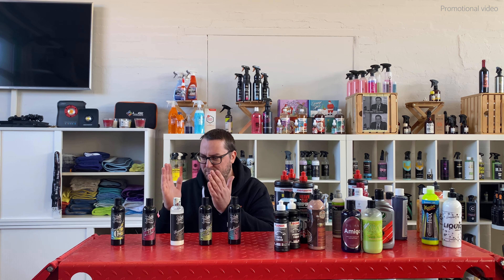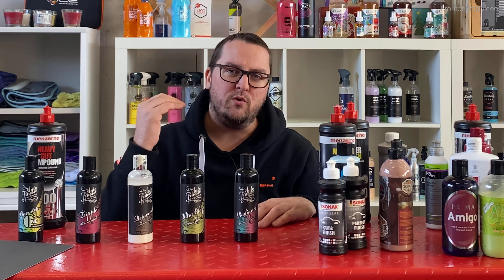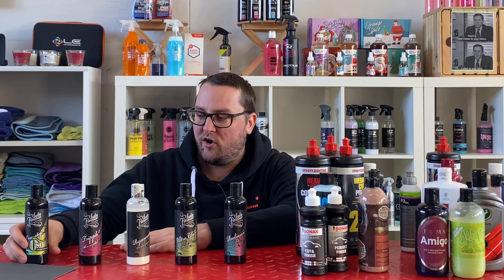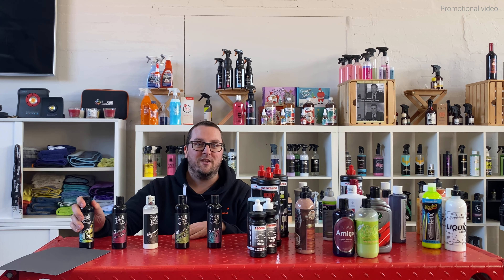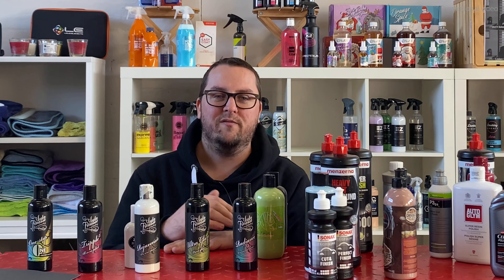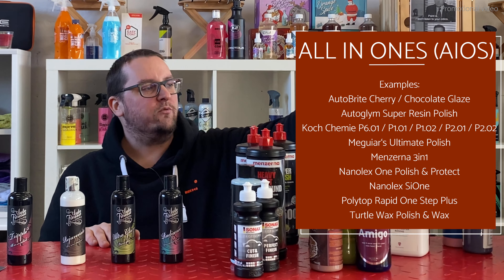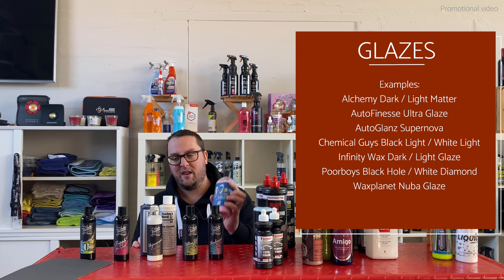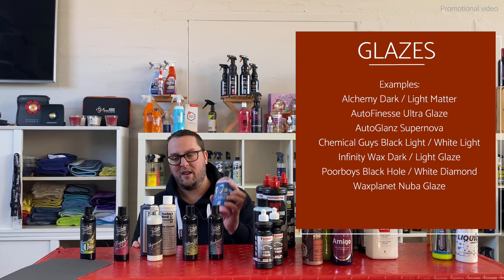Polishing glossary: One Step, All in One (AIO), 3in1, Prewax Cleaner, Cleaner Wax, Primer, Glaze...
ab 1€ Code: detailingschool

🔧 Promotion:* These are the products used in this video:
AutoFinesse One Ste Polish
AutoFinesse Tripple 3
AutoFinesse Rejuvenate Prewax Cleaner
AutoFinesse Ultra Glaze
AutoFinesse Radience

Dodo Juice Lime Prime

Swissvax Cleaner Fluid
Zymöl HD Cleanse

💰 Promotion*: community discount of 10% for orders over 1€ with the code : xaronfr
Delivery to Germany and Austria